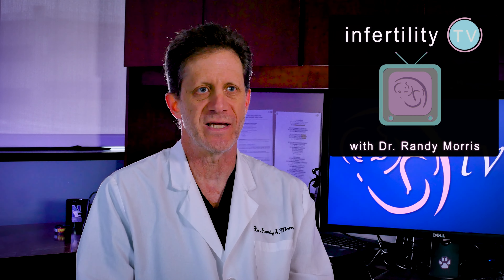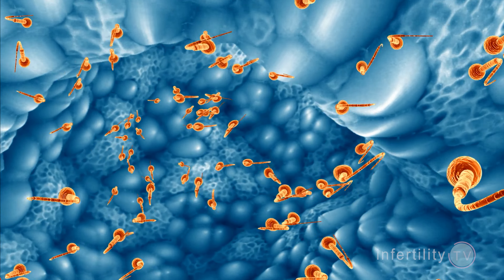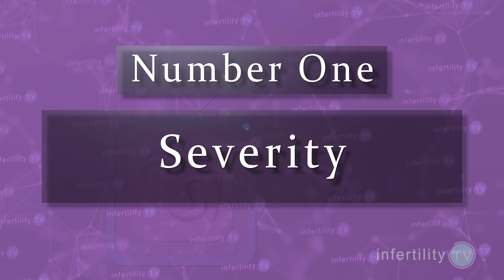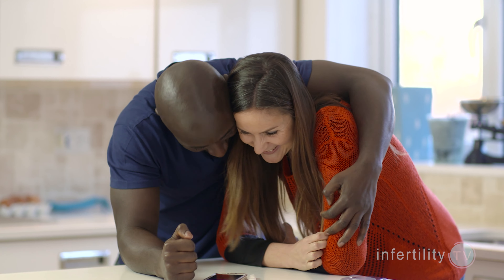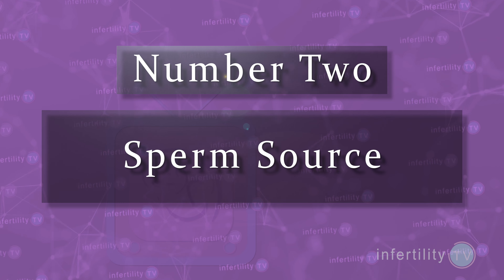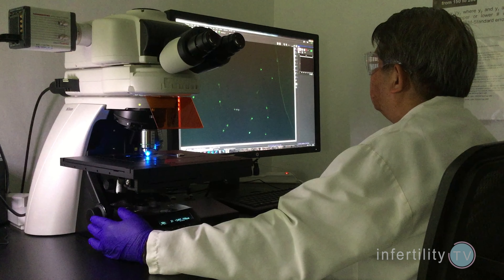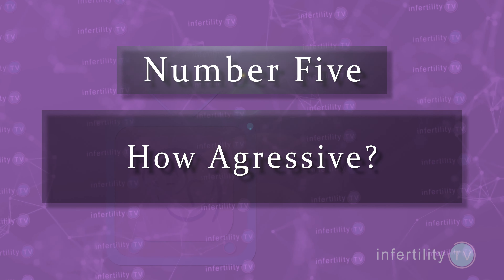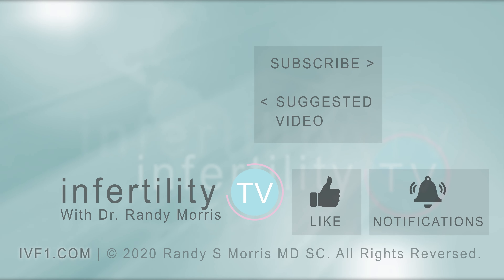IUI vs IVF for sperm problems: 5 ways to decide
IUI and IVF are both treatments that can help you get pregnant when there is an abnormal semen analysis. How do you know when to pick one or the other? Dr Randy Morris MD-The BOARD CERTIFIED PHYSICIAN fertility expert explains 5 ways you can decide.

Chapters
0:00 Introduction
0:22 Less sperm reach the fallopian tubes in men with poor sperm
0:42 How do IUI and IVF help you get pregnant?
1:27 What criteria can you use to decide between IUI and IVF?
1:30 How low are the sperm numbers?
2:21 How poor is the sperm movement?
2:50 Sperm source - ejaculated or aspirated?
3:13 Are there other abnormal sperm tests?
3:40 Are there other female factors?
4:06 How aggressive do you want to be with treatment?